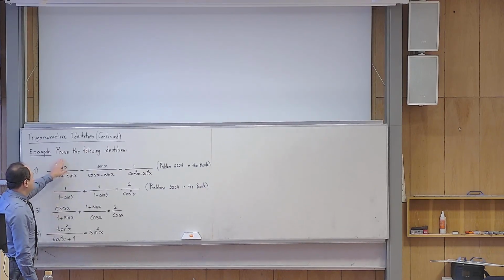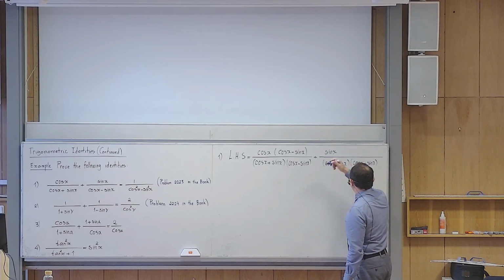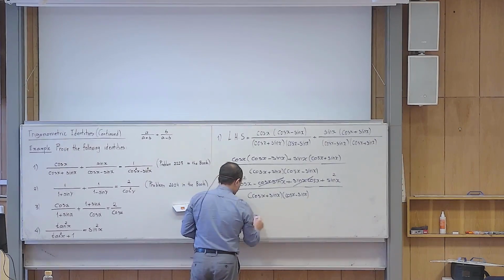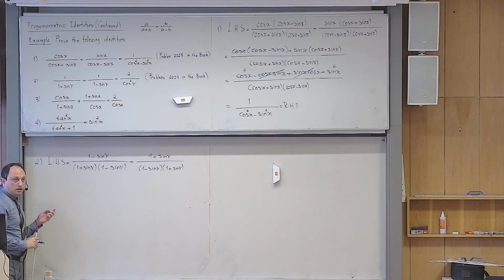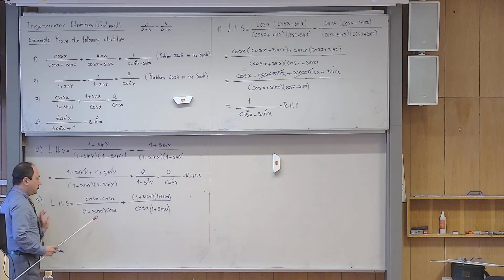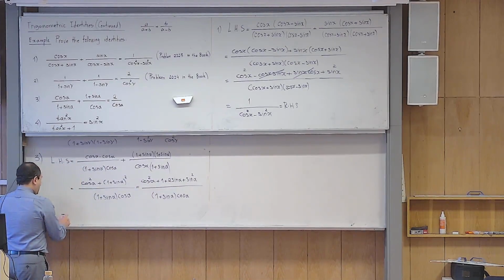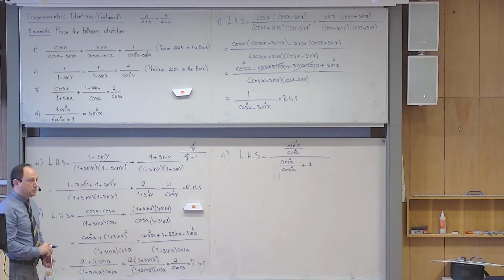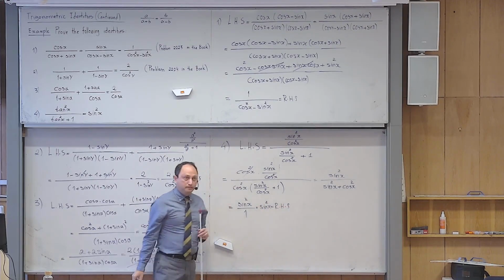Trigonometric Identities, Part 2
In this video, I solve more examples on this topic.